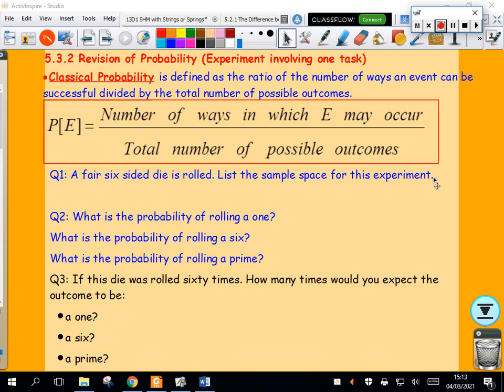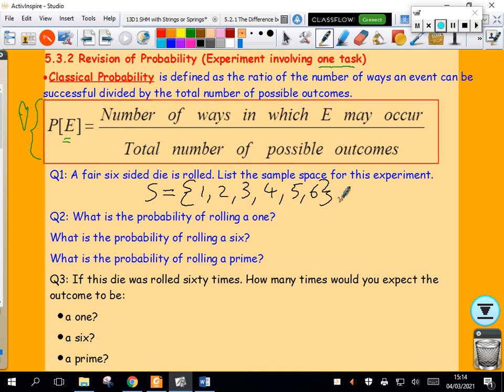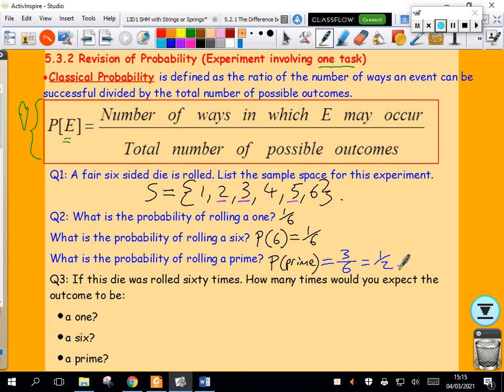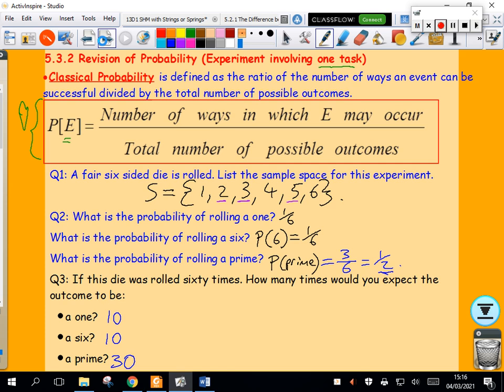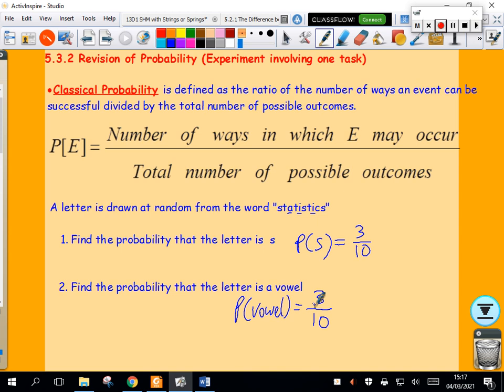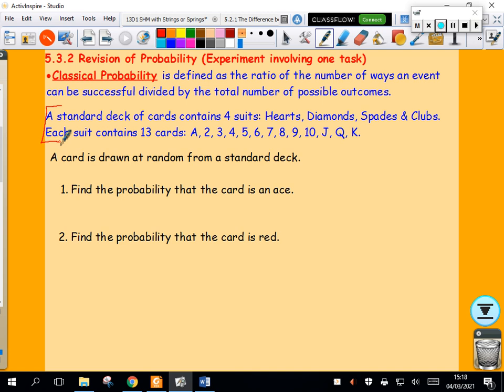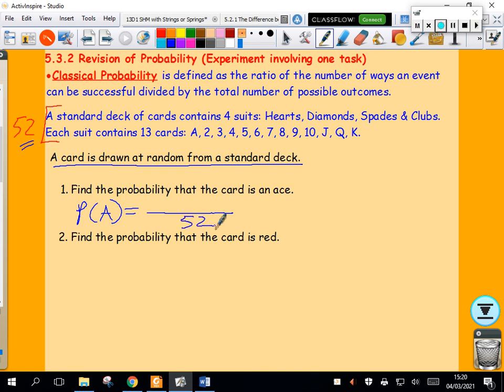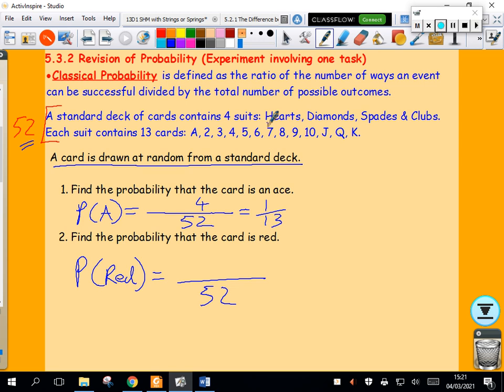5 3 2 Revision of Probability Experiment involving one task